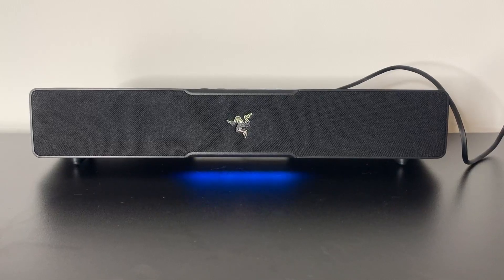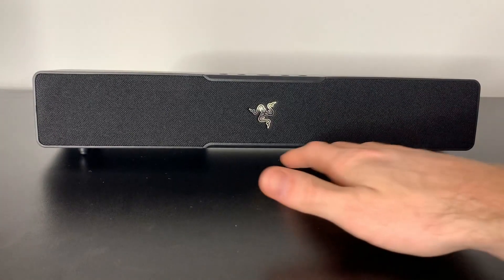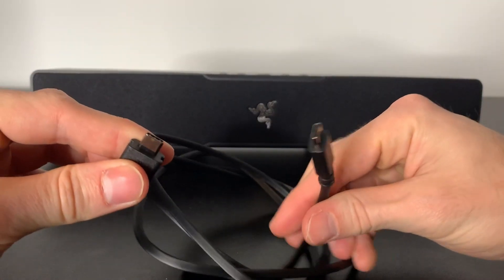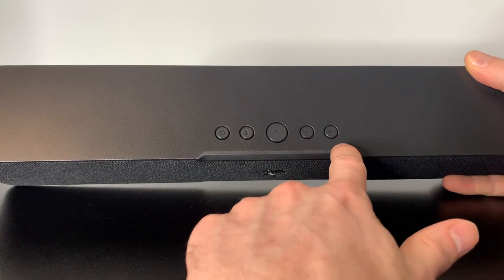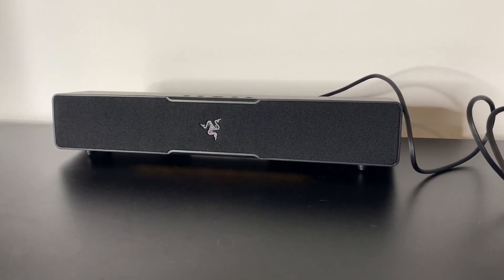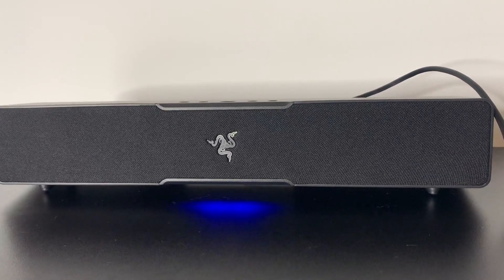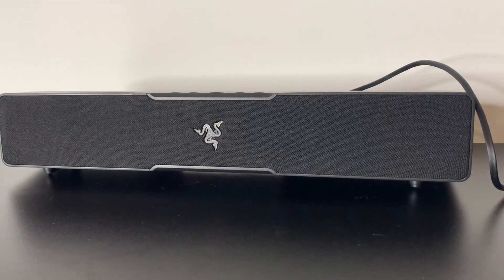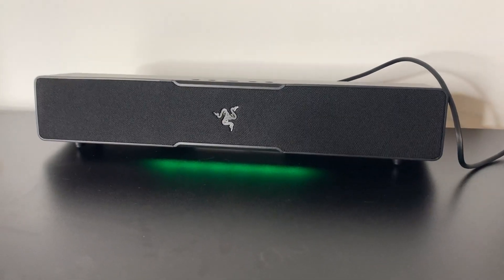Razer Leviathan V2 X PC Soundbar with Full Range Drivers Compact Design